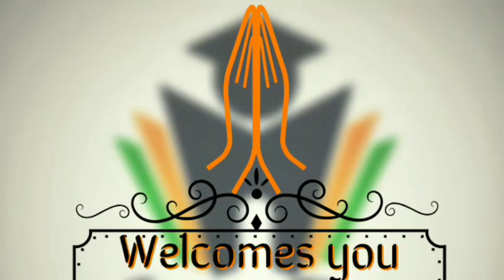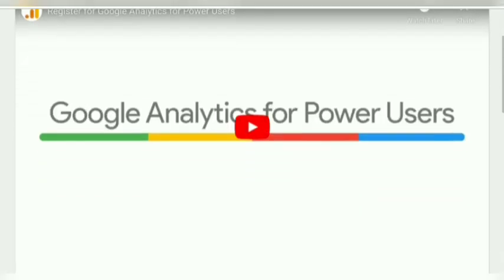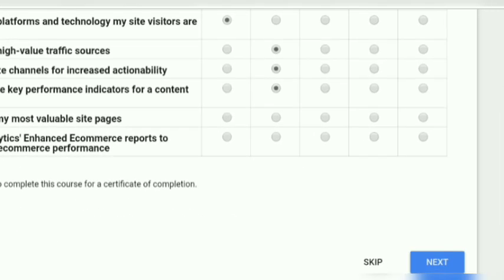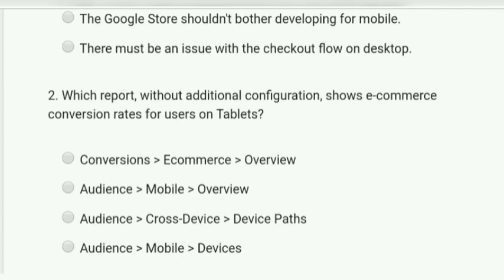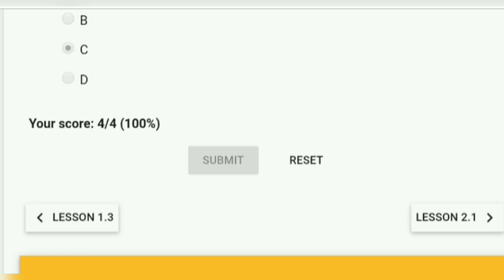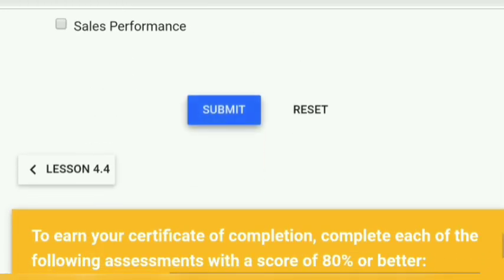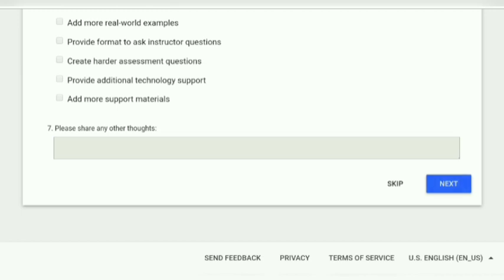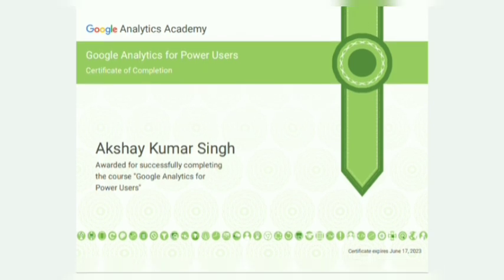Google Free Certification | Google Analytics for Power Users Answers |Google Analytics Academy🙂☺️😊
Google Analytics for Beginners Assessment Answer 2020
Learn the basic features of Google Analytics including
how to create an account, implement tracking code, analyze basic reports, and set up goals and campaign tracking.

Course Overview:

Google Analytics for Power Users builds on learners' advanced understanding of Google Analytics. Now that you're familiar with the range of features Analytics offers, put your knowledge into action. Learn and practice techniques for comparing users who convert with those who don't, analyzing traffic sources that bring the most value, customizing channels for increased actionability, identifying top performing content on your site, and improving ecommerce performance. If you’re new to Google Analytics, you should first complete Google Analytics for Beginners and Advanced Google Analytics on Analytics Academy.

   Unit 1: Understand users

Lesson 1: Course Intro

Lesson 2: Which users are converting and which aren't?

Lesson 3: How can you see which platforms to develop or optimize for?

Unit 2: Attract high-value traffic

Lesson 1: Which traffic sources bring in the most value?

Lesson 2: How can you customize your channels for increased actionability?

Lesson 3: When should you send your newsletter emails?

Unit 3: Improve site engagement

Lesson 1: What KPIs should you use for your content site?

Lesson 2: Which pages are helping conversions?

Unit 4: Improve product performance

Lesson 1: How can you drive more product purchases?

Lesson 2: Which products are performing the best and worst on your site?

Lesson 3: Where are people dropping out of your checkout process?

Lesson 4: Course Summary